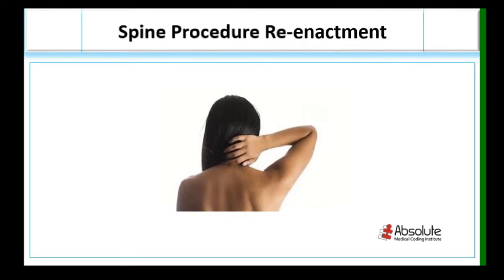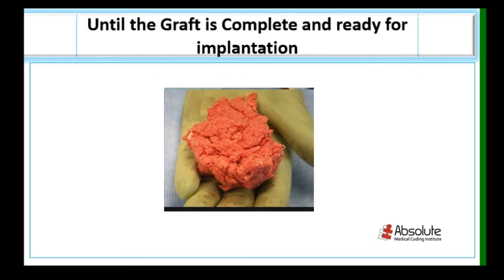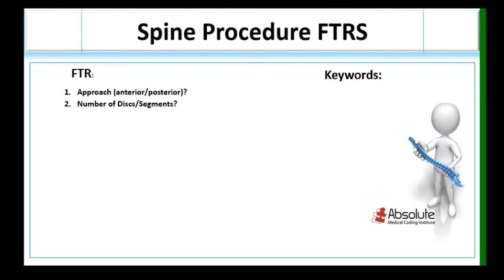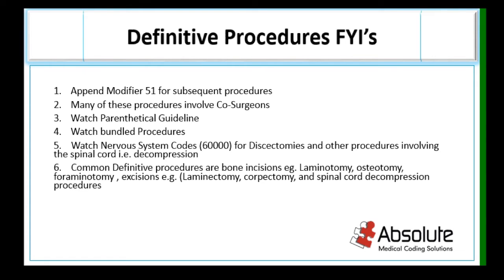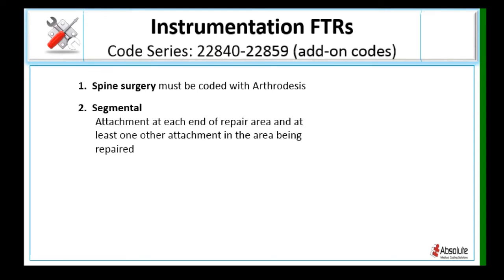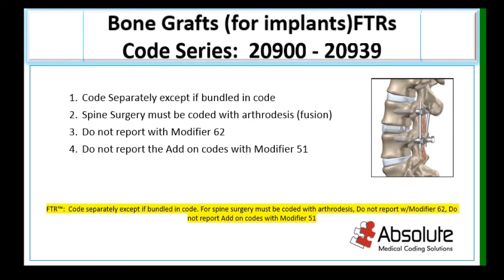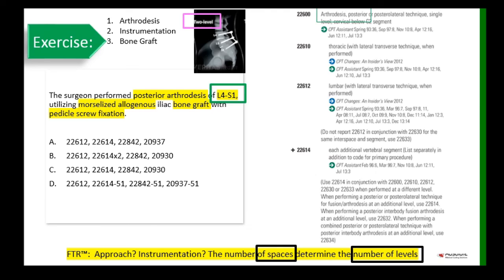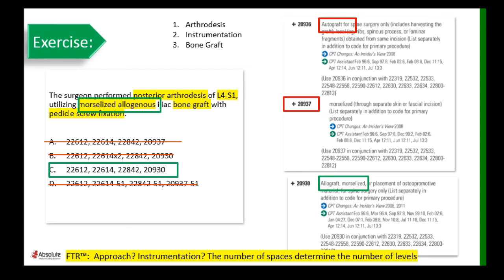Absolute Coding with Mrs Jay (Coding Spine Surgery Procedures)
Topic request?

Want to see the entire Lecture and more?  Click below to enroll in the lecture series

Hello coders!
More videos and Lecture Series coming up soon!

AMCI Team